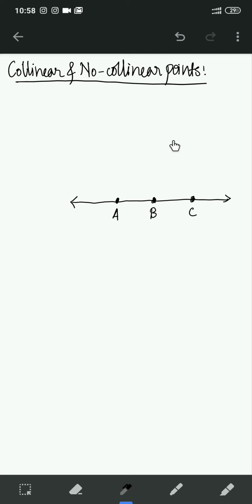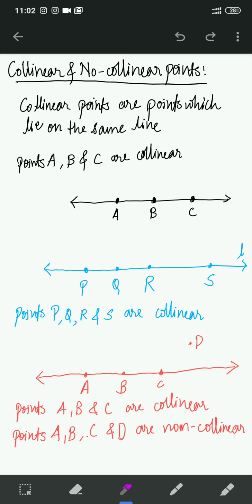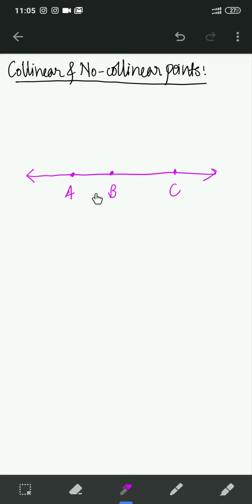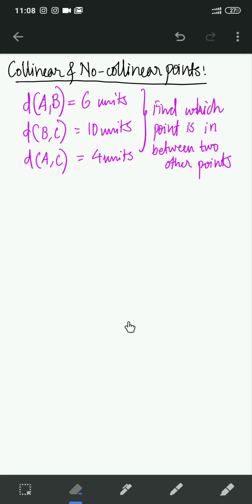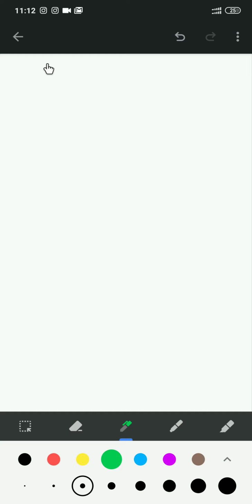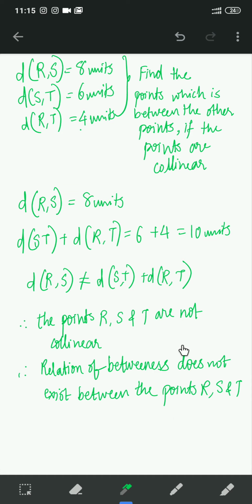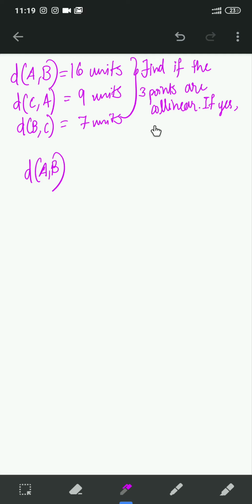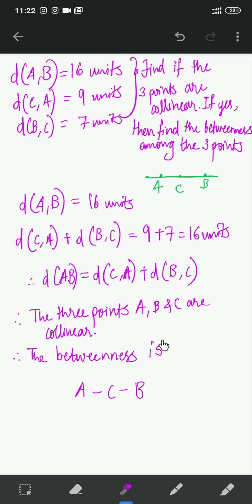Class 9th (Geometry) - 2. Collinear and Non-Collinear points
Brief discussion of what collinear points are and how to identify if the points are collinear knowing the distances between various points are known